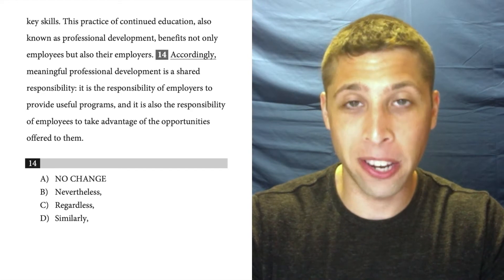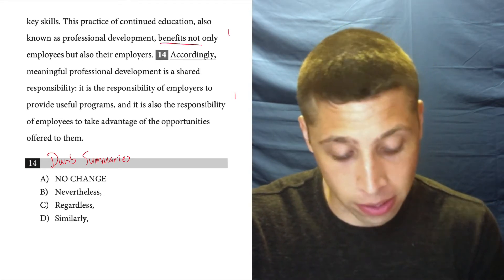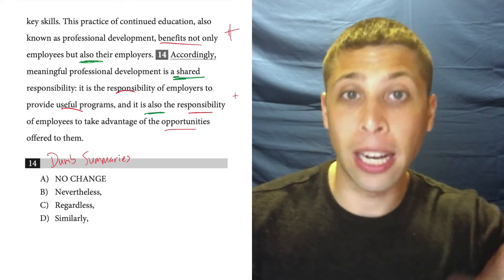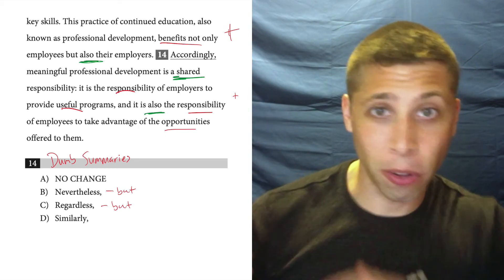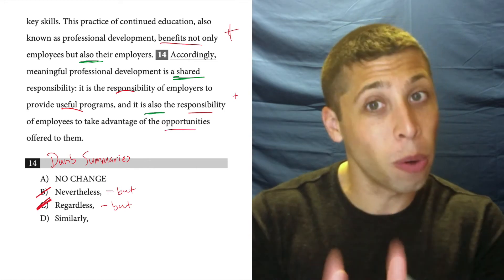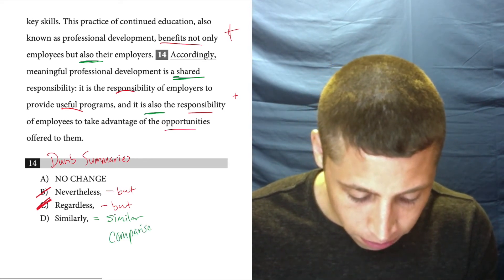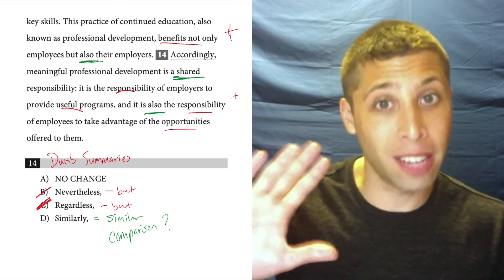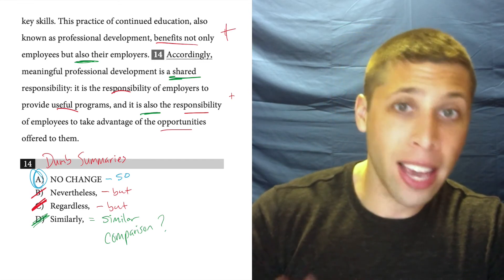SAT Test 7, Section 2, Question 14